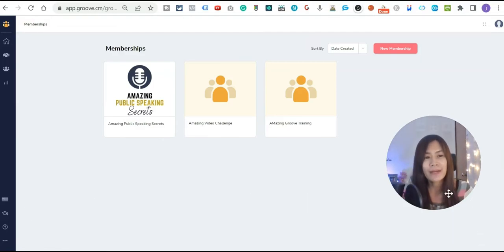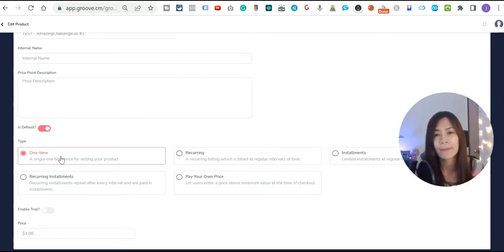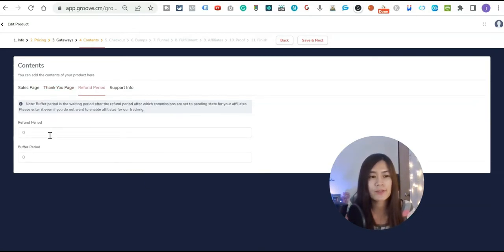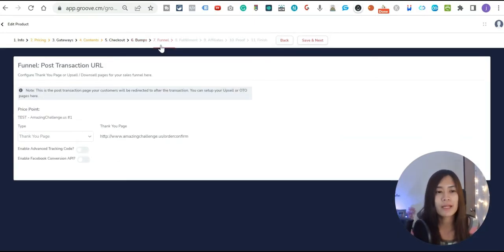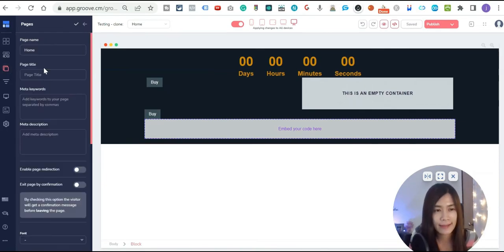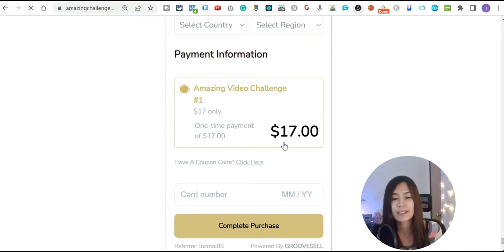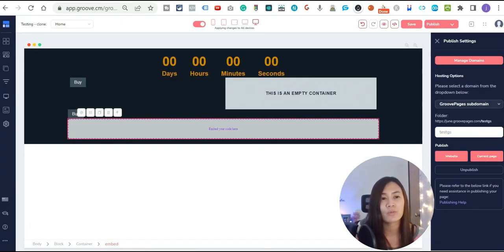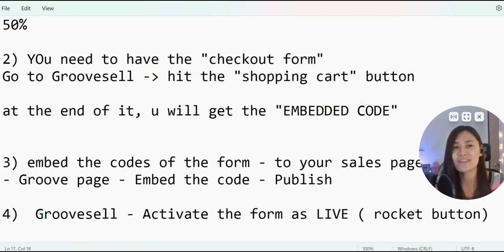Groovesell Tutorial - How to Set Up Product Funnel&embed add Checkout form in Groovepages in Groove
This video is about Setting up Product funnel in Groovesell of Groove.cm for beginners and intermediates.I will show you how to embed your groovesell checkout form into your groovepages in Groovesell full tutorial. Groovesell is an online sales builder and funnel software. Create high-converting pages. Create professional online lead funnels in minutes, with this free page builder.

🔽Timestamp: 🔽

00:00 - 01:01 : Introduction of Groovesell Tutorial on how to set up product funnel&embed add checkout form in groovepages in Groove
01:19 - 01:30 : Go to the GrooveSell portal
01:30 - 01:55 : How to set up a new product funnel.
01:55 - 02:48 : Click "New Product Funnel"
02:48 - 03:17 : Click on "Edit Product".
03:17 - 03:41 : Input description if you want.
03:41 - 04:09 : What is the different between frontend product and upsell downsell
04:09 - 04:13 : Go to the getways.
04:13 - 05:02 : GrooveSell "Getaways" guide and explanation.
05:02 - 05:10 : Click on "Save & Next"
05:10 - 06:54 : GrooveSell "Payment Getaways" guide and explanation.
06:54 - 08:27 : GrooveSell "Contents" guide.
08:27 - 10:47 : How to Set up Groovesell "Checkout Page".
10:47 - 11:13 : What is "Order Bumps"?
11:13 - 11:49 : GrooveSell "Funnel" guide and explanation.
11:49 - 12:59 : What is "Fulfilment"?
12:59 - 13:11 : GrooveSell "Affiliated" guide and explanation.
13:11 - 14:00 : GrooveSell "Proof Widget" guide and explanation.
14:00 - 14:08 : Copy given code.
14:08 - 14:40 : Go back to your product groovepage.
14:40 - 15:00 : How to input given code to body segment
15:00 - 15:28 : Click on "Publish" and "Publish to your website"
15:28 - 16:04 : Go back to the GrooveSell
16:04 - 16:22 : Hit on "Manage Product"
16:22 - 16:34 : Hit on "Cart Symbol"
16:34 - 17:36 : How to add check out link for GrooveSell and explanation.
17:36 - 19:49 : Copy embed link and click "Close"
19:49 - 20:13 : Go to "Element" and go to "Code Embed"
20:13 - 20:28 : Click on the gear button and paste your embed code
20:28 - 21:33 : Click on "Publish" and "Publish to your website"
21:33 - 21:55 : Go back to your GrooveSell and hit on "Product Funnel"
21:55 - 22:24 : Click on the rocket symbol to make sure your product funnel is published / live.
22:24 - 25:31 : Recap on GrooveSell tutorial for beginner.
25:31 - 26:06 : GrooveFunnel FREE training by JuneLow
26:06 - 27:37 : Join our Amazing Challenge